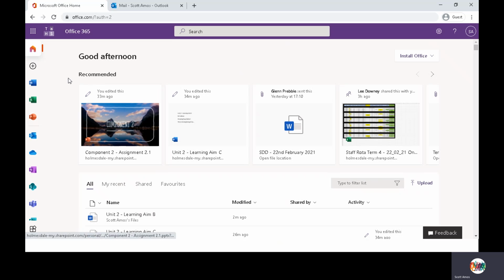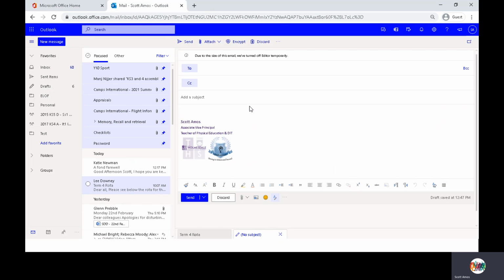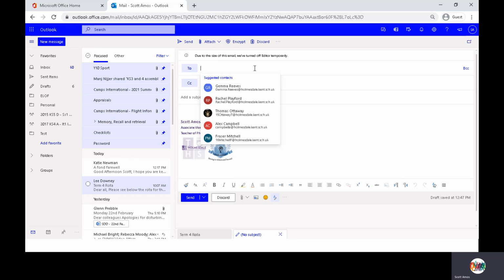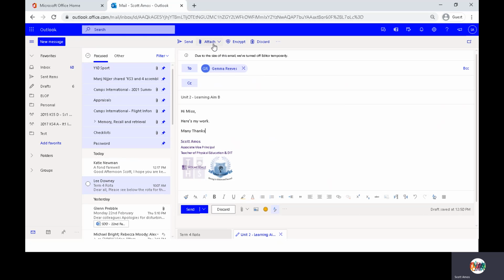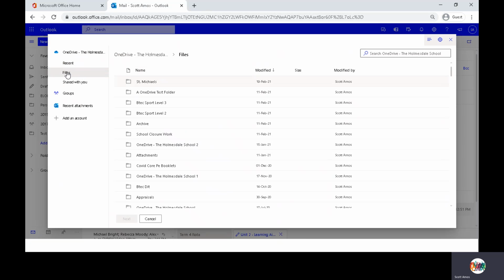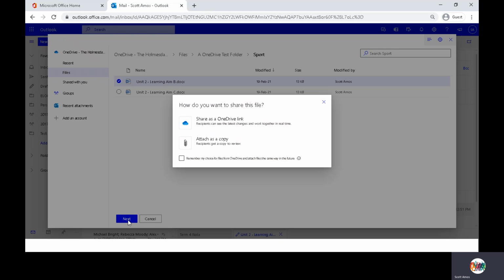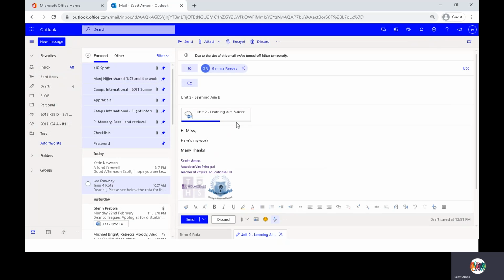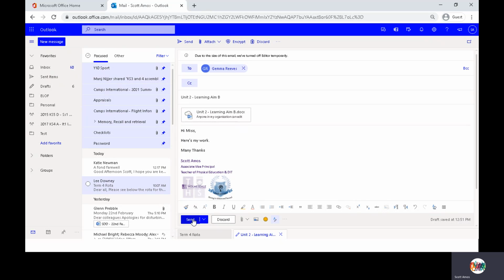Student Development Day - How to use Outlook